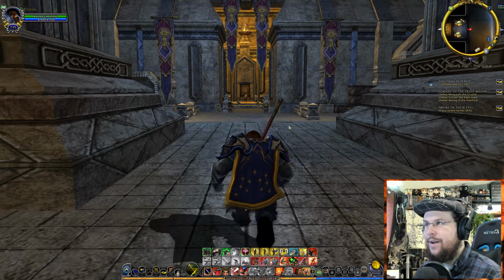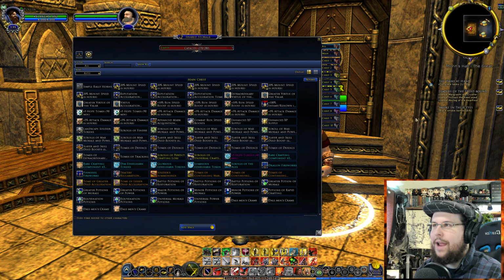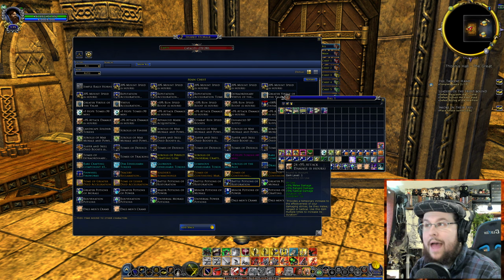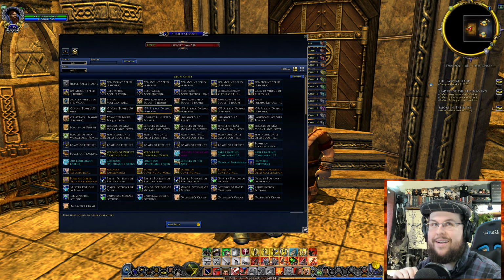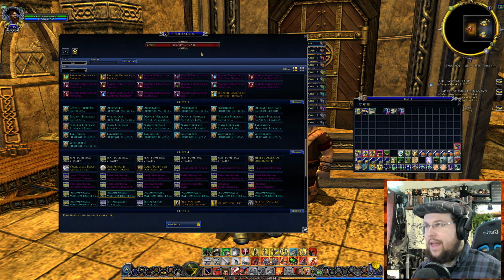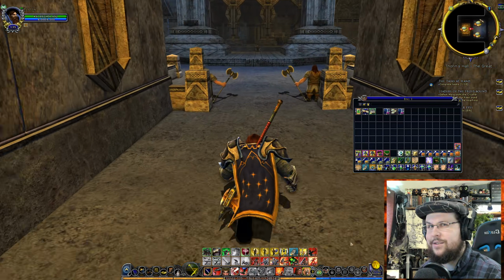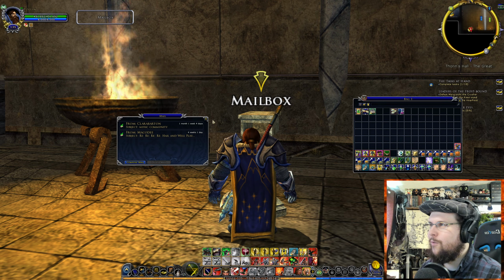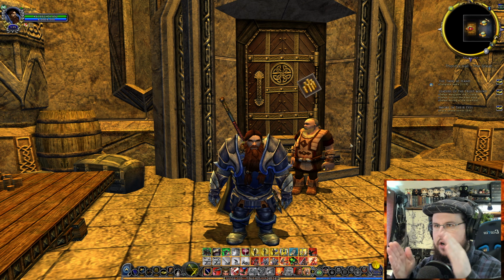Shared Storage Explained | A LOTRO Guide.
Dwarven Royal Guard:
Dwarven Iron Guard: Rataldo, Evynlore.com, Jethros
Dwarven Shield Guard: 1 !!!
Dwarven Axe Guard: 2 !!!
Dwarven Rangers: 3 !!!